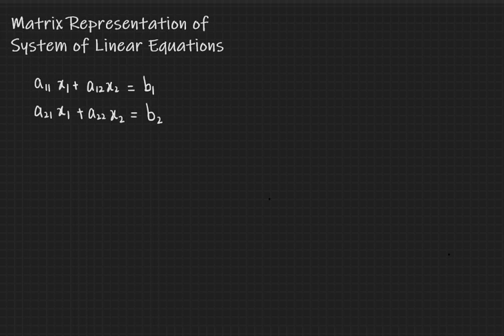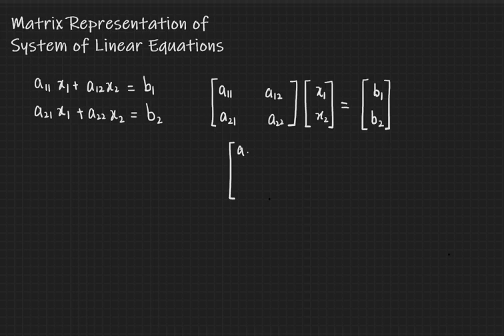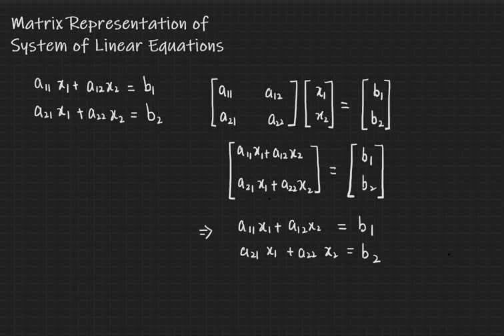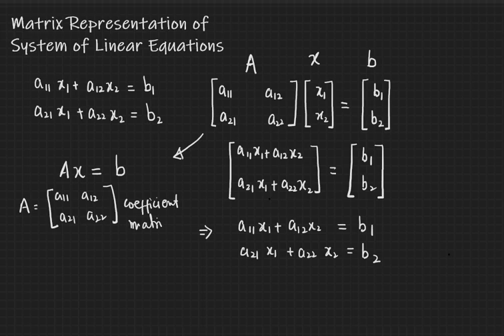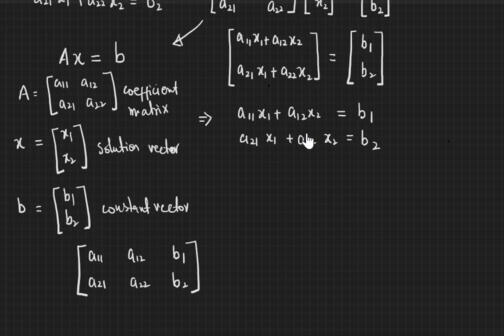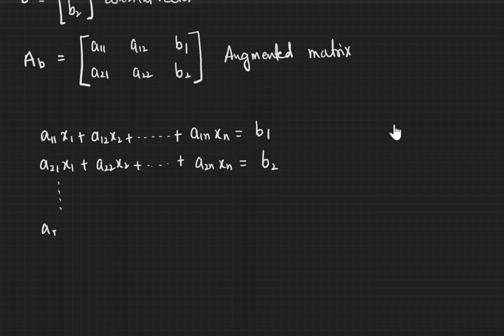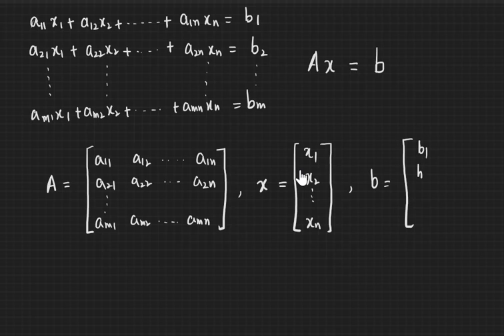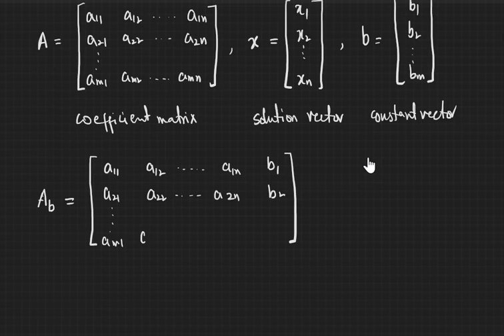Matrix Representation of System of Linear Equations | Augmented Matrix | Linear Algebra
This video demonstrates how to write down given system of linear equations into the matrix form. Moreover, the concept of augmented matrix is also discussed.